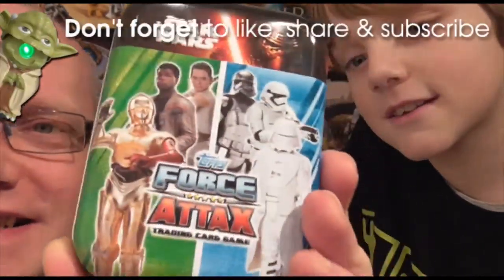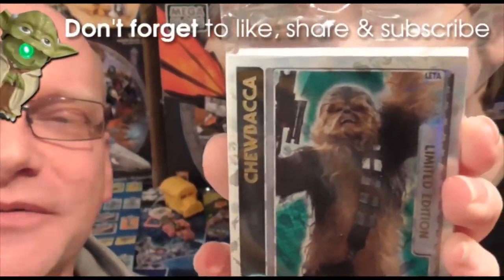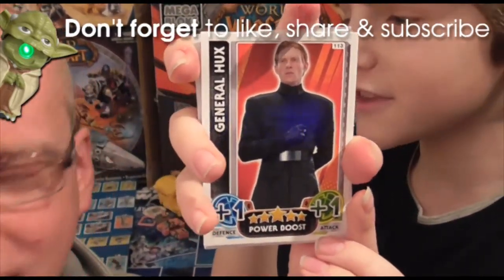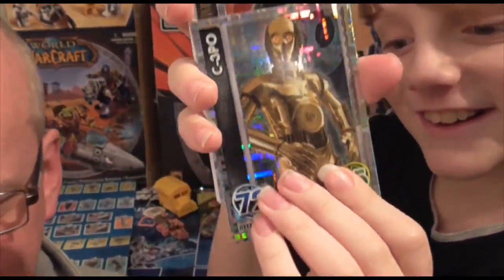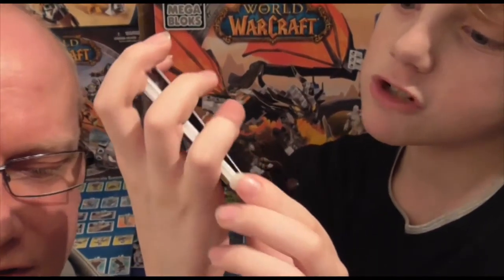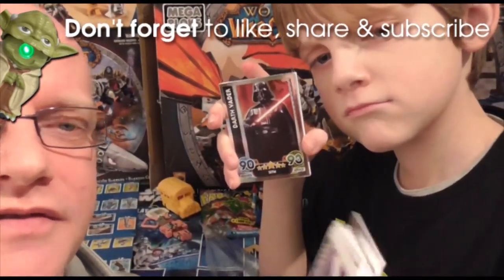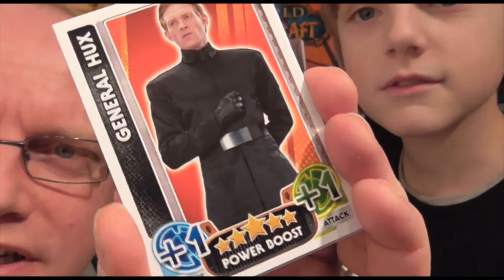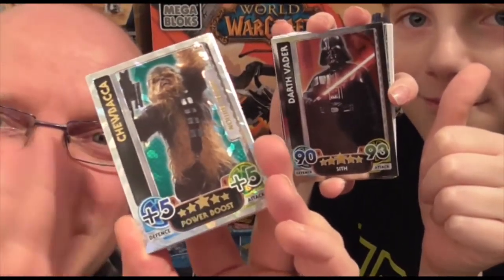Star Wars Force Attax trading cards opening - We get some great cards in our collectors tin!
We get some great cards in our Star Wars Force Attax trading cards collectors tin opening, take a look!

We are loving the Topps Star Wars Force Attax trading cards and our first pack openings give us some great cards. The collector's Tin has 24 Cards plus a limited Edition Card. Not know what card you are going to get is half the fun and what keeps you going.

The collectors tin has one guaranteed limited edition force Attax card and when we open our tin we're not disappointed.

The kids love these Star Wars trading cards, but for mum and dad who might be looking for an affordable gift / treat for the kids, the collectors tins and booster packs make great treats. As we have said, not knowing what card you're going to get is half the fun.

They also make great stocking fillers at Christmas, which is always good to know. One thing to remember is to keep these Force Attax cards in good condition and don't through them away. They are the first connected with the new set of Star Wars movies and even if you don't play the game they are collectible in their own right.

We Love Toys & Gadgets give the Star Wars Force Attax trading cards a big thumbs up and there's loads more to follow fro us.

THANKS FOR ALL THE LIKES, SHARES AND SUBSCRIBERS and there's plenty more from us to follow.